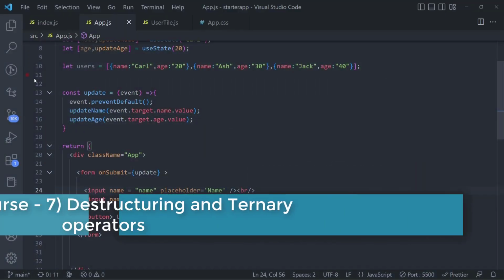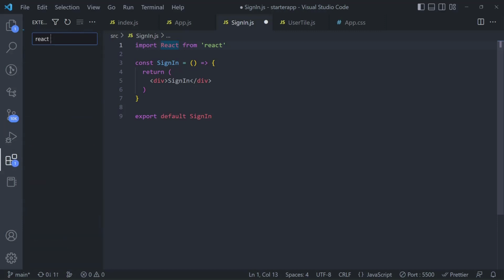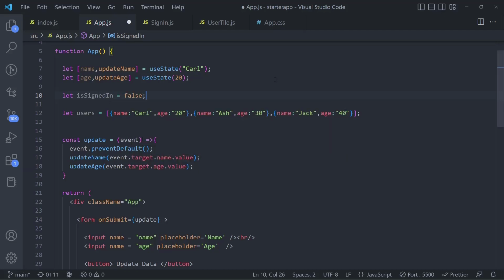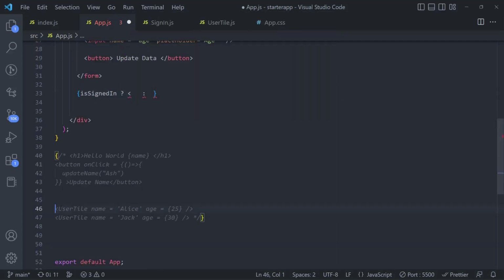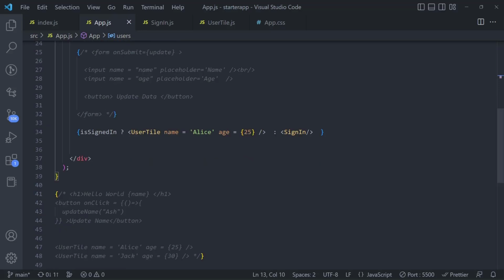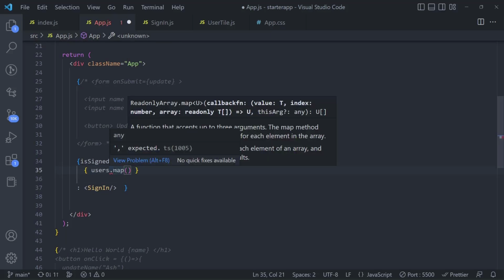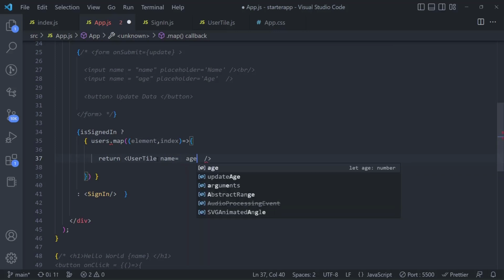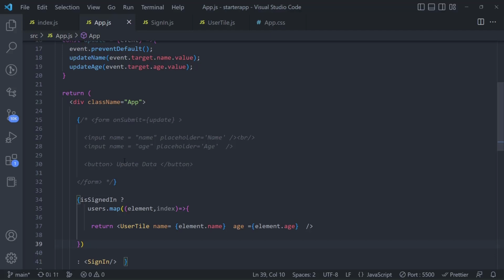React Course for Beginners 2023 - 7. Ternary Operators and Destructuring🔥🔥🔥